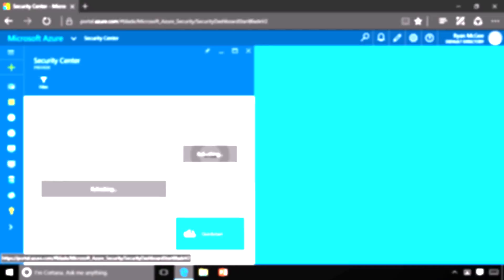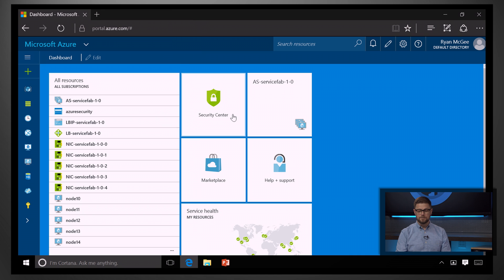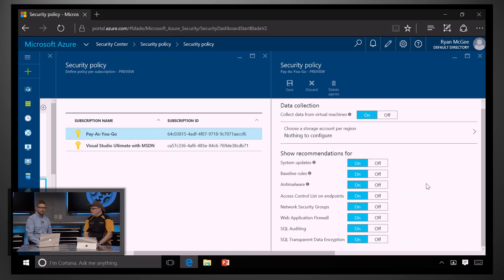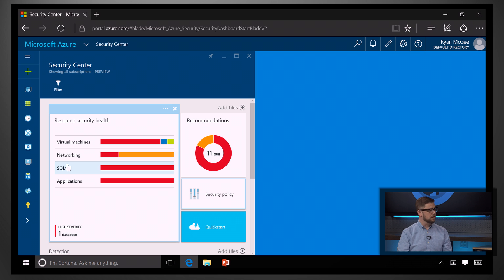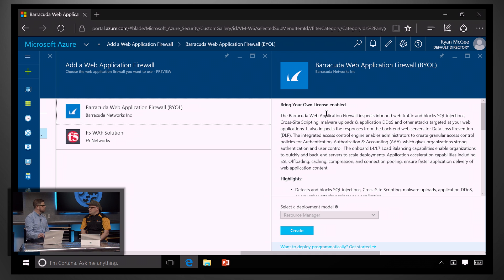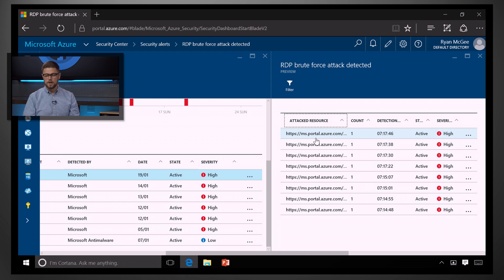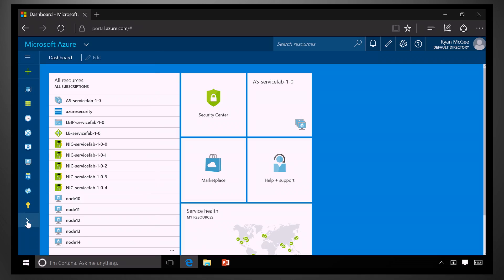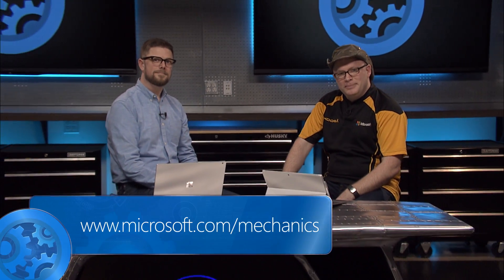Protection via Azure Security Center. Detection and threat response overview.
A look at the new Azure service that uses Microsoft's real-time intelligence to protect your deployments from outside/inside threats. Watch to learn more about:
• Centralized security monitoring
• Setting policy and deployment security controls for your Azure Resources
• And. advanced threat detection through machine learning